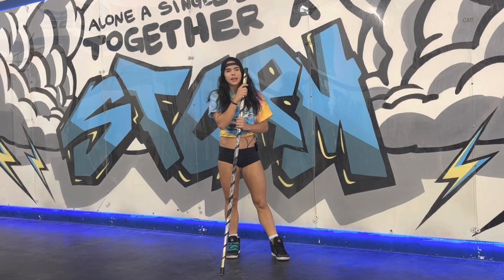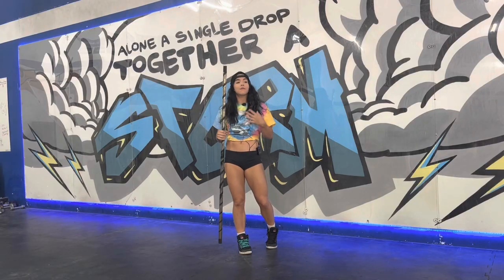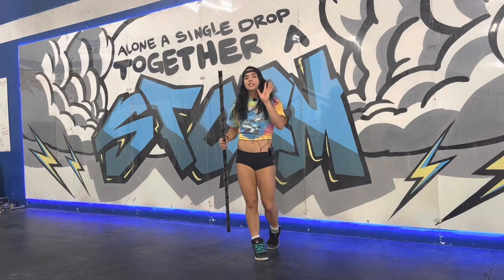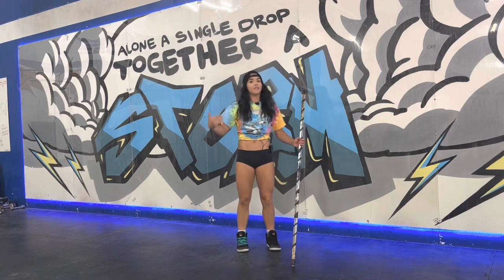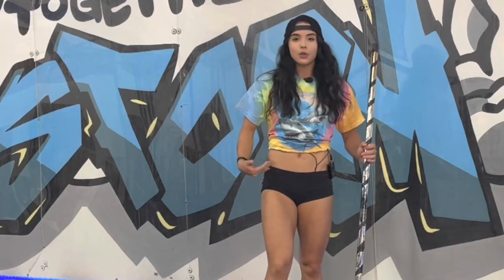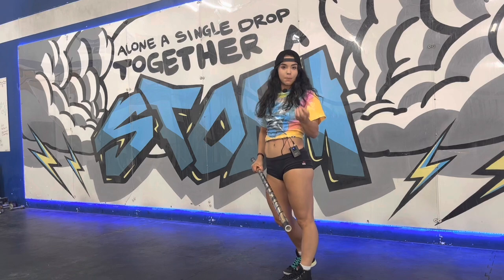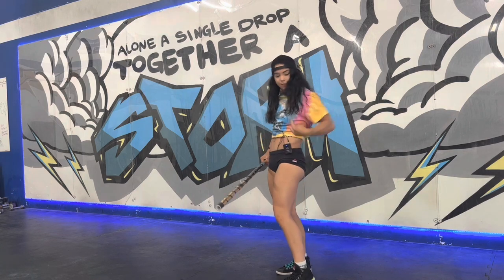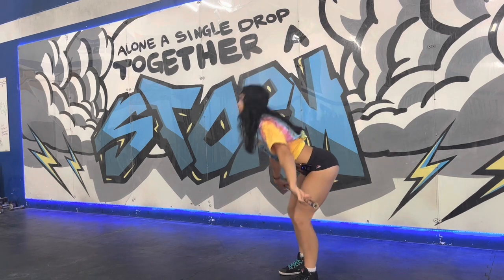How to Make Hip Contact on Your Snatches